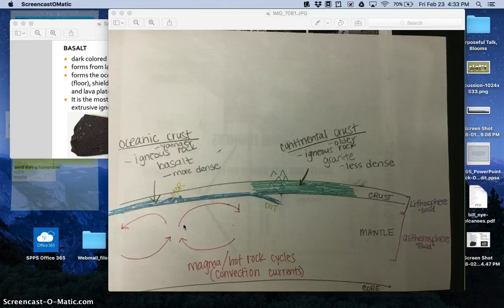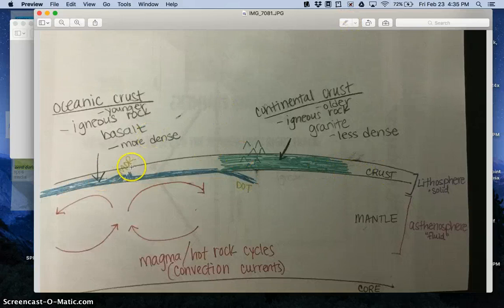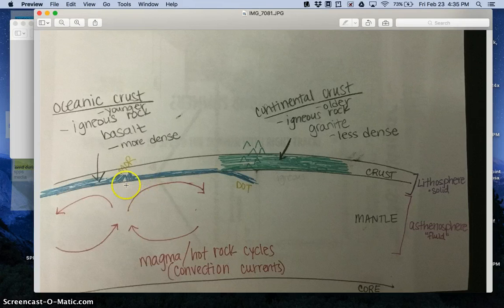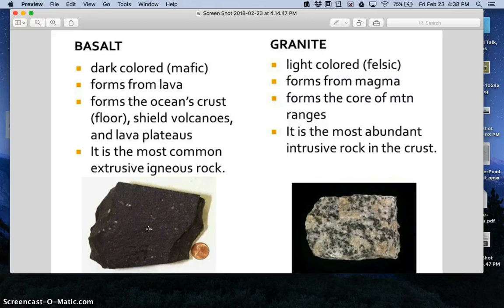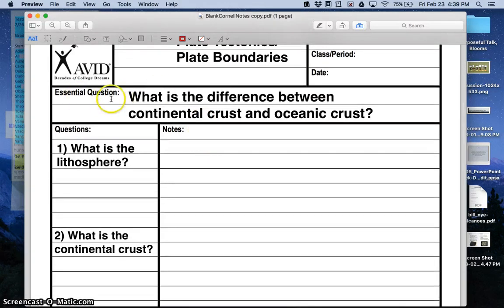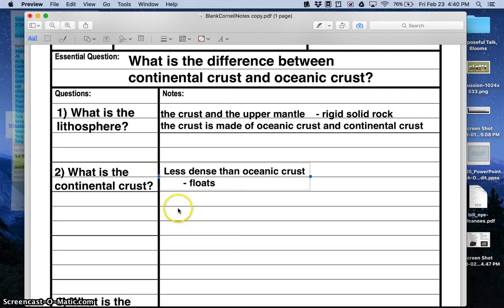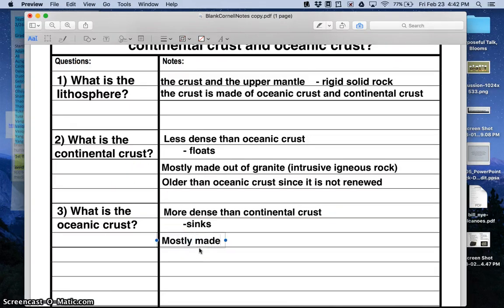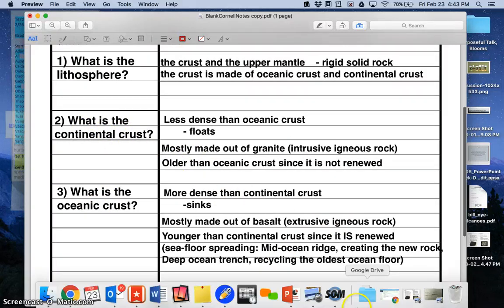8 - Continental and Oceanic Crust Notes